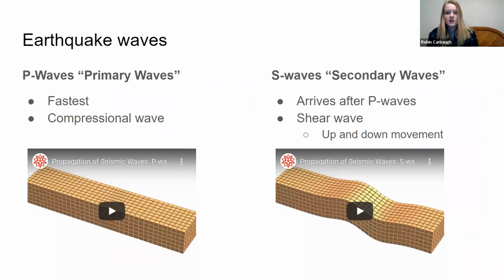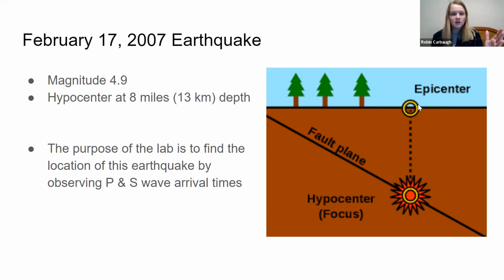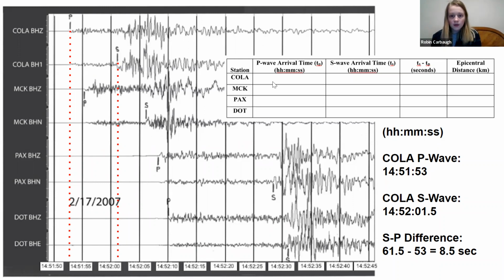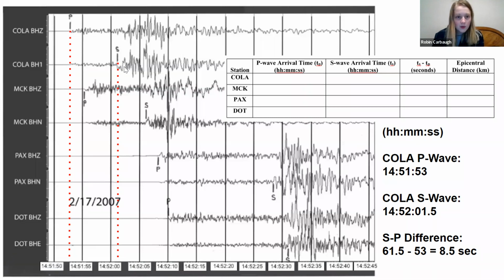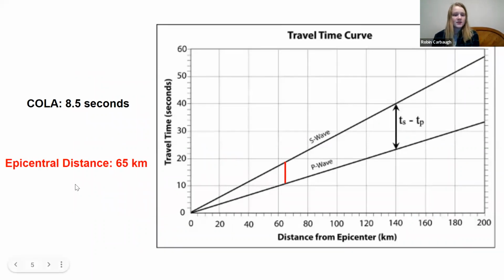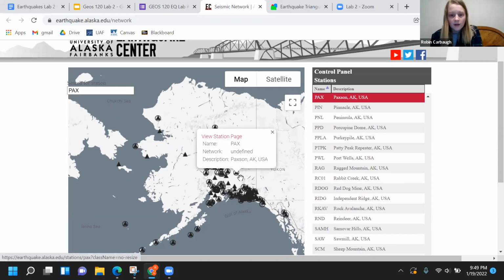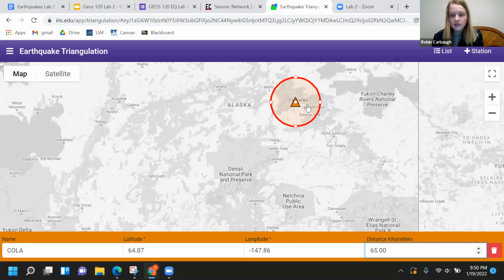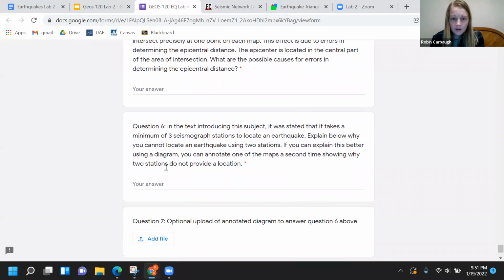Geos 120 Lab 2 Recording